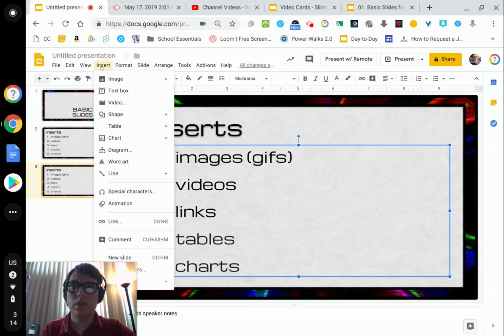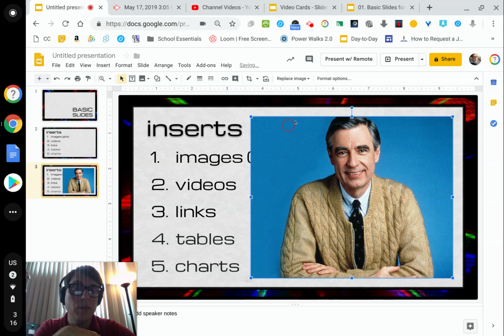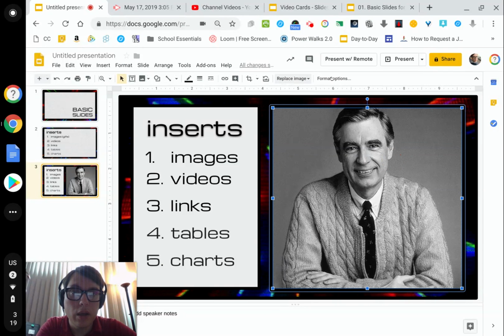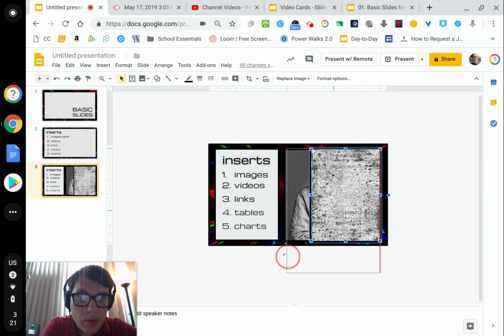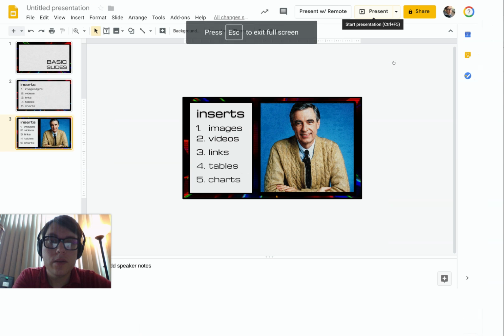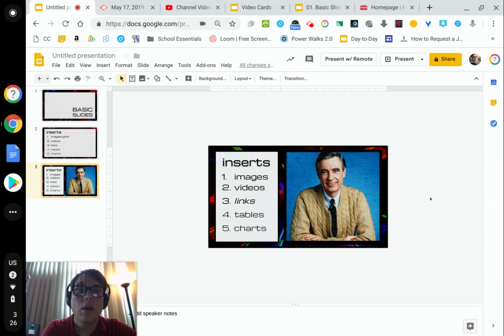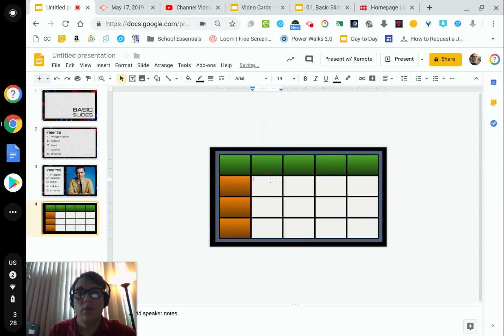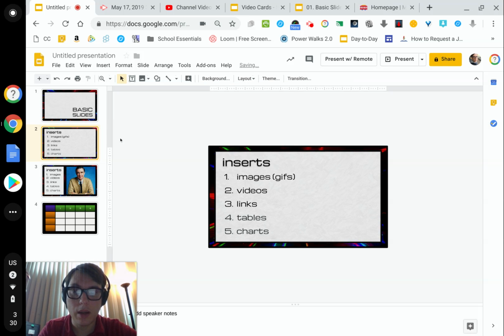Google Slides: Inserts & Such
This is part three of my basic slides series. It goes through inserting images, options with what to do with those images, inserting gifs and link, tables, and sort of charts. I forgot inserting video. I'll do a part four. Dang.